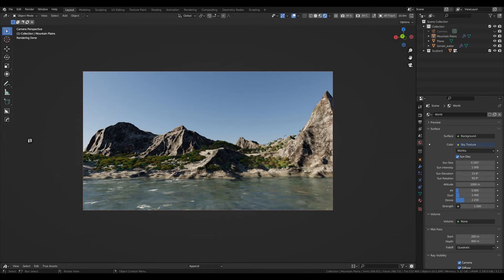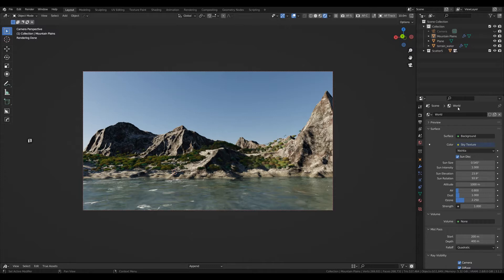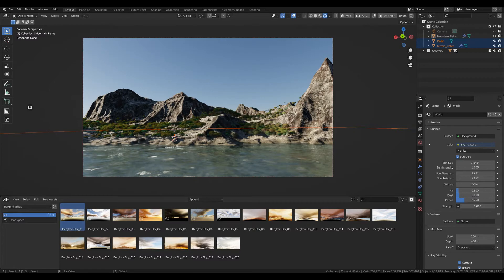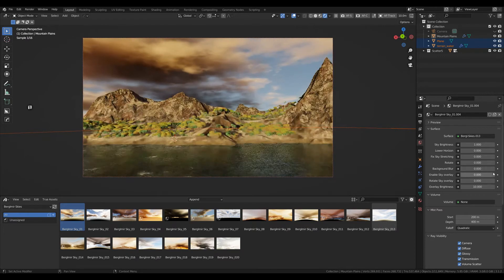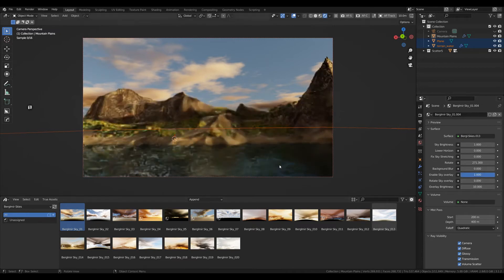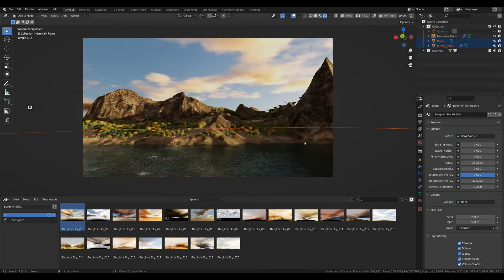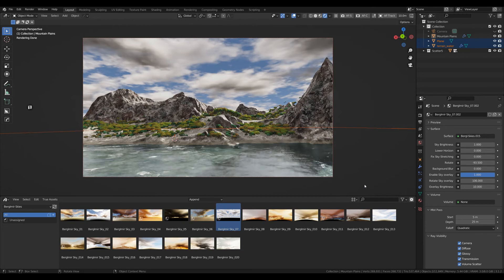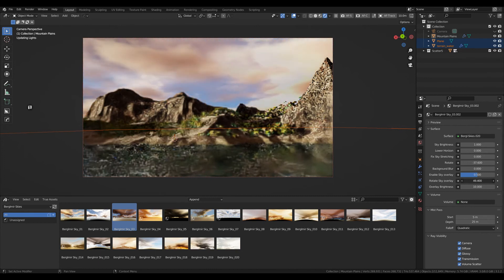Berglmir Sky Magic for Blender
Putting an HDRI into Blender isn´t a big deal (if you know how). But it takes effort to find the right one and positioning is always a bit of a hassle. Sometimes the light is right, but you don´t want that specific part of the sky to be visible. Challenges, Challenges!

Berglmir´s Sky Magic v1 provides you with 20 handcrafted HDRIs as an Asset Library! Just drag and drop any sky into your scene and enjoy some diverse and beautiful skies.
With Berglmir´s Sky Magic comes the possibility manipulate the position of the light SEPERATELY from the sky in your scene! Just WOW, right?

Take a look at this short video and find out how it looks, feels, and works.

If you have as many add-ons as I do, you should definitely give Clean Panels a look too

- My Custom Materials for True Terrain for even more diversity in your landscapes